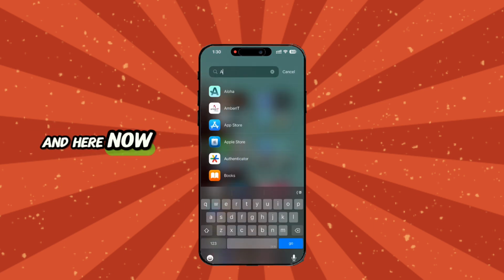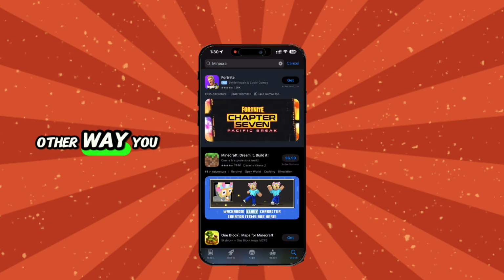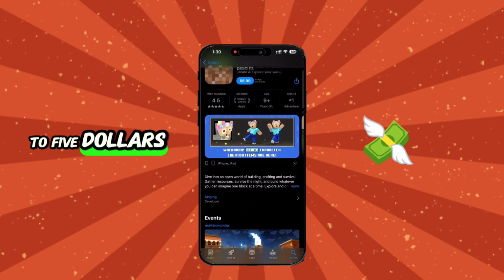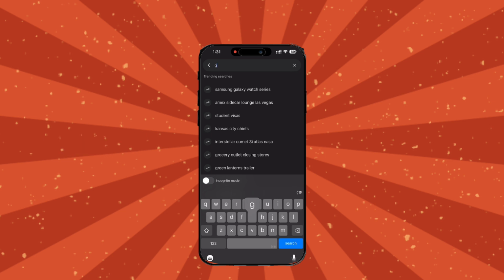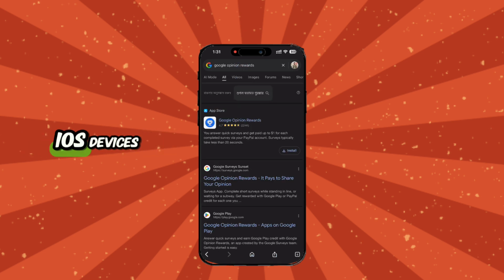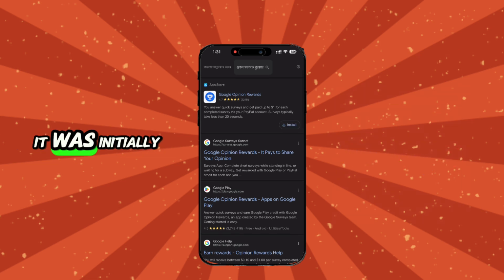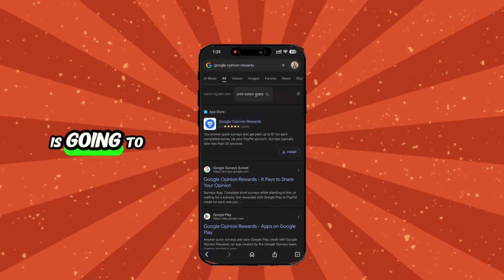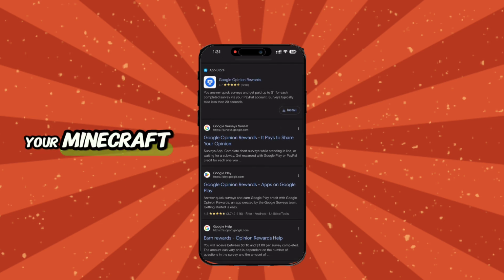How to Download Minecraft for Free (2026)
Want to download Minecraft for free? In this  tutorial, learn the official ways to play Minecraft without paying,